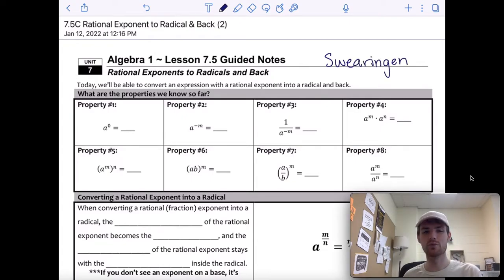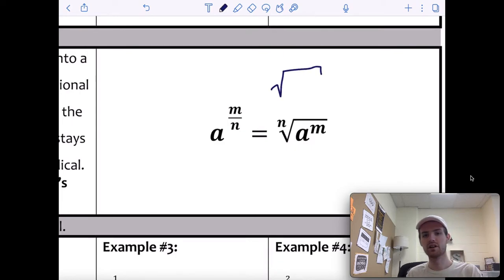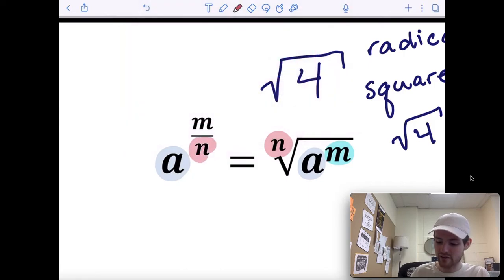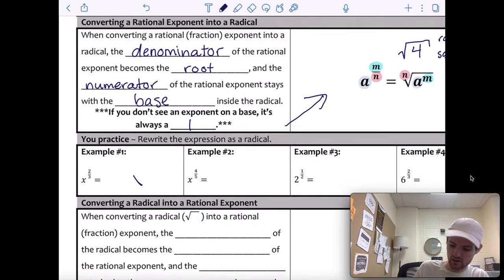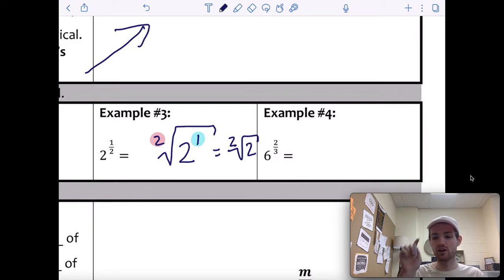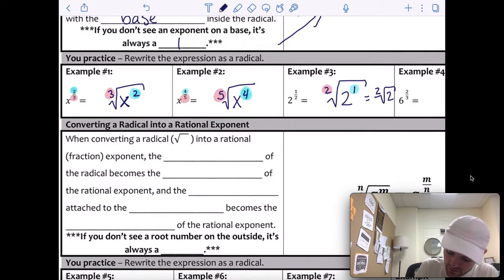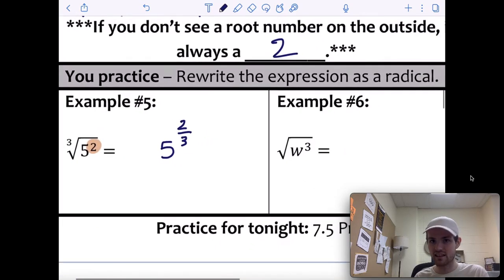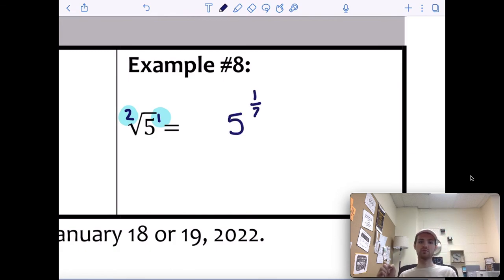(ALG 7.5) Rational Exponents